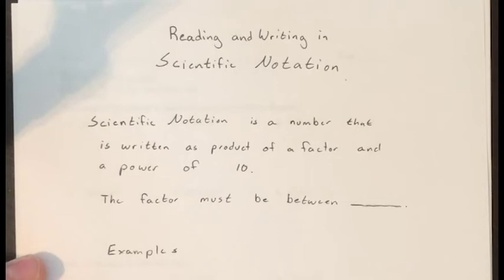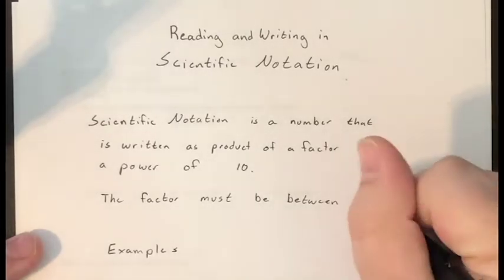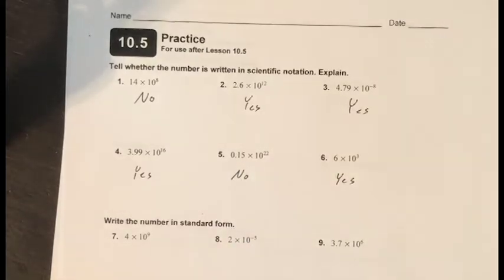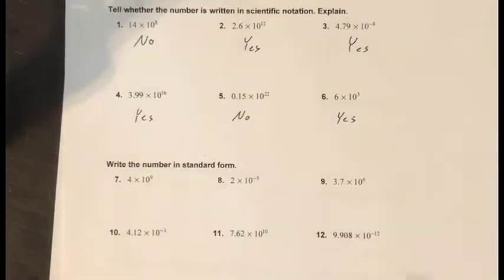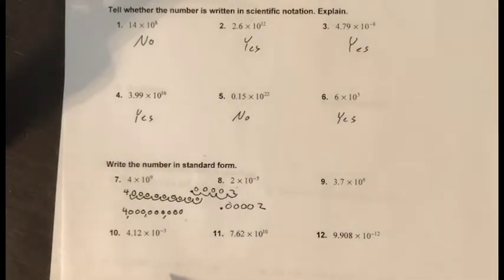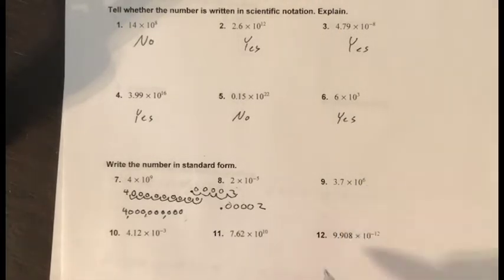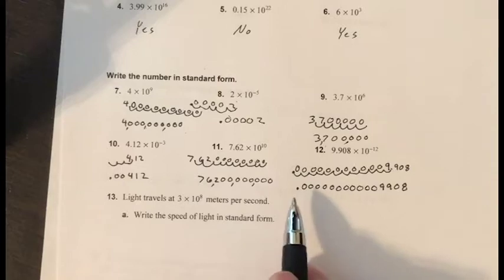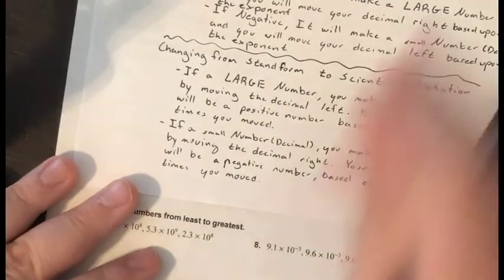Reading and Writing Scientific Notation